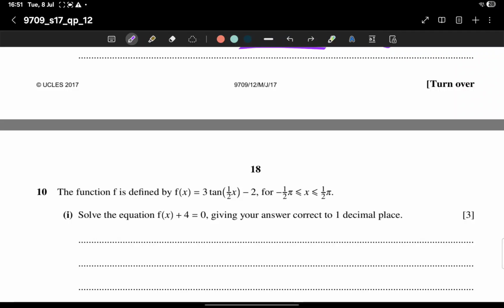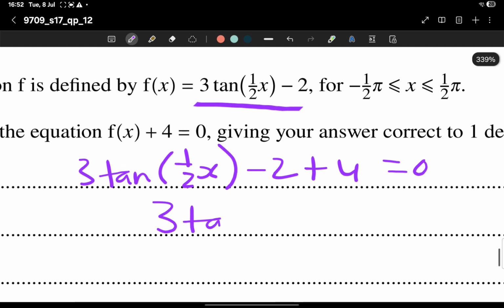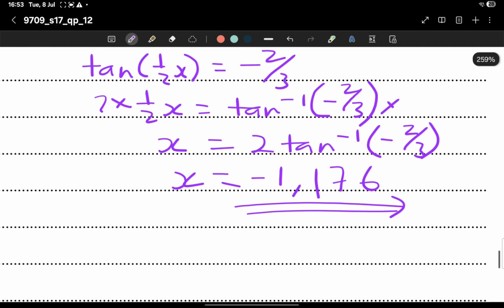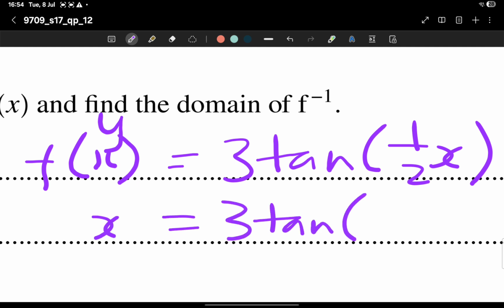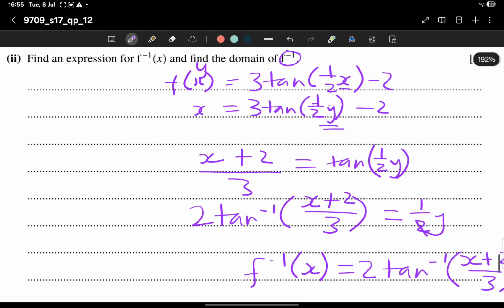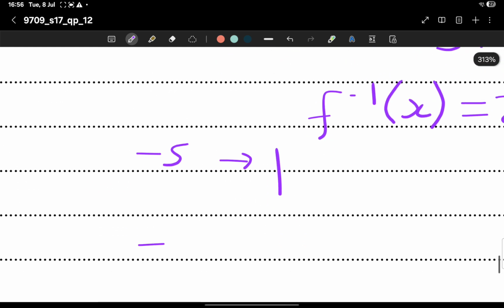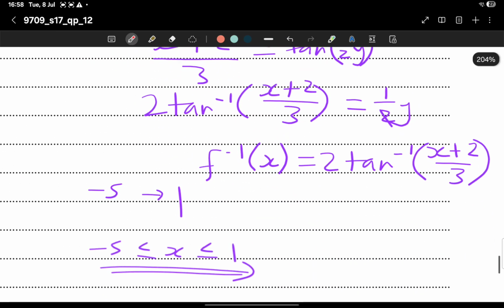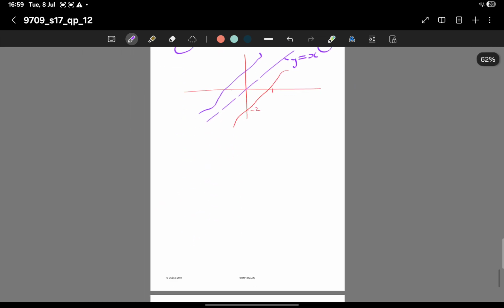9709/12/May 2017 Question 10